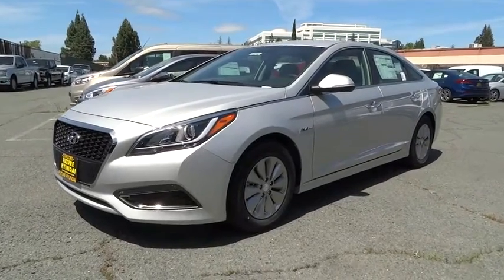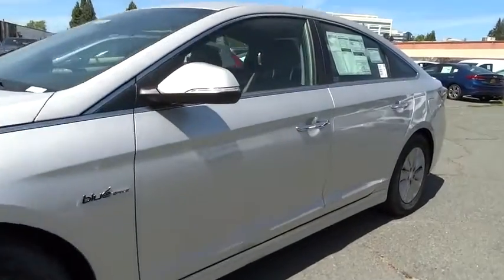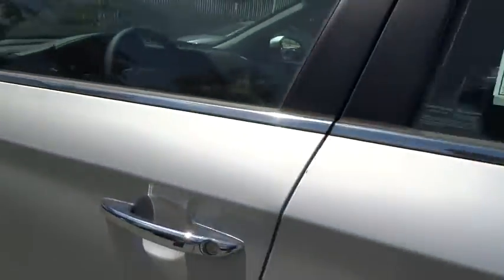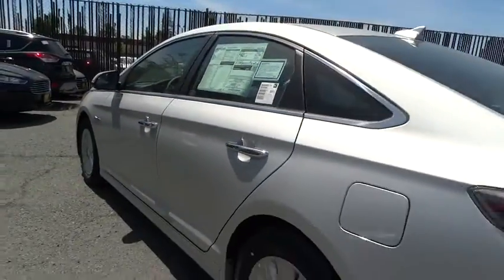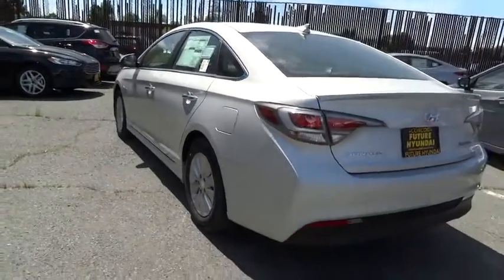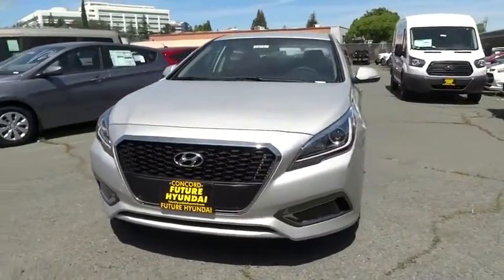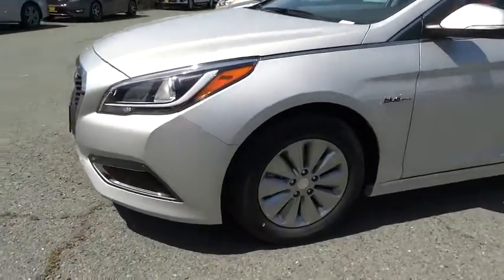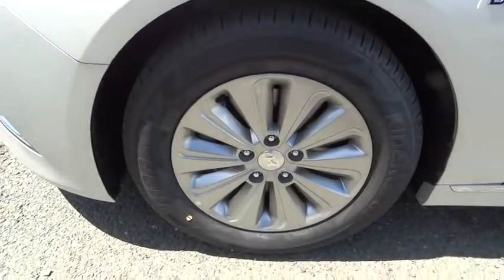2016 Hyundai Sonata Hybrid Walnut Creek, East Bay, Dublin, Concord, Livermore, CA H4742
2016 Hyundai Sonata Hybrid
2016 Hyundai Sonata Hybrid SE - Stock#: H4742 - VIN#: KMHE24L15GA030106

Future Hyundai
1051 Burnett Ave

Speed Sensitive Variable Intermittent Wipers w/Heated Wiper Park,Body-Colored Power Heated Side Mirrors w/Convex Spotter  Manual Folding and Turn Signal Indicator,Leatherette Door Trim Insert,Premium cloth seating surfaces,Radio: AM/FM/SiriusXM/CD/MP3 Audio System -inc: 5  color touchscreen audio  iPod/USB and auxiliary input jacks  integrated Bluetooth w/phonebook transfer  Blue Link Telematics system  6 speakers (2 front-door-mounted  2 tweeters and 2 rear speakers) and multicasting,Regenerative 4-Wheel Disc Brakes w/4-Wheel ABS  Front And Rear Vented Discs and Brake Assist,Back-up camera,Low Tire Pressure Warning